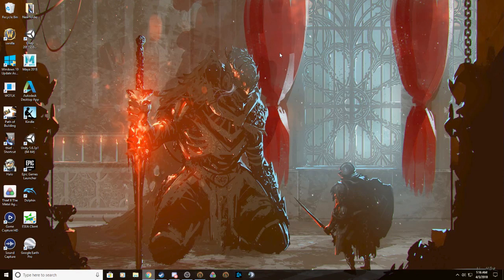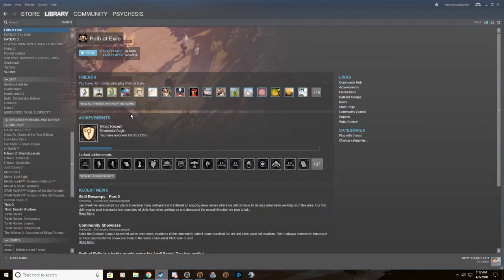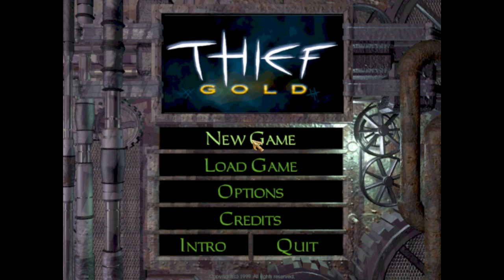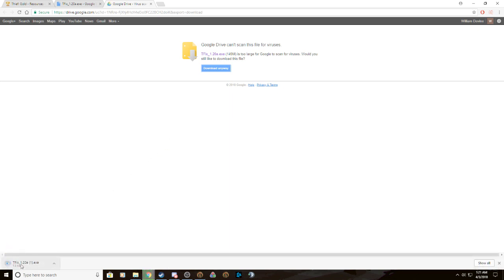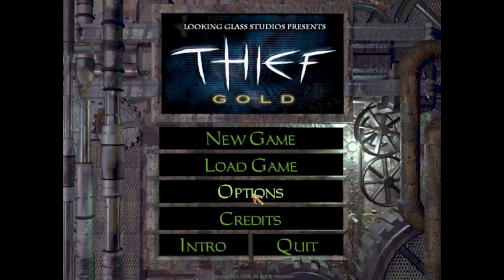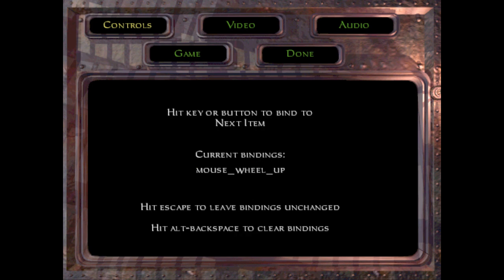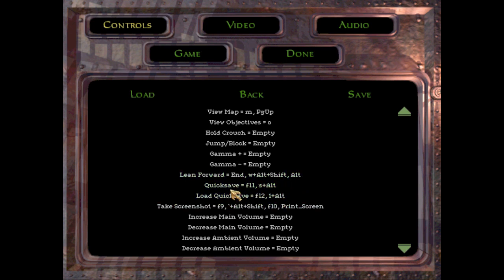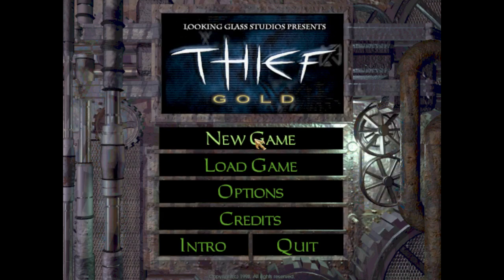Thief: Gold (New Dark) Tutorial Part 0: Setup